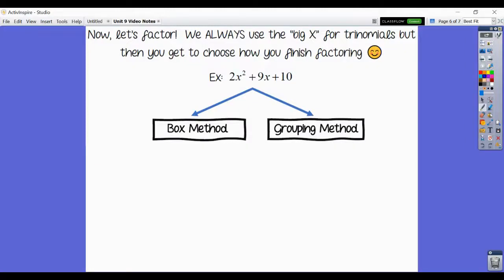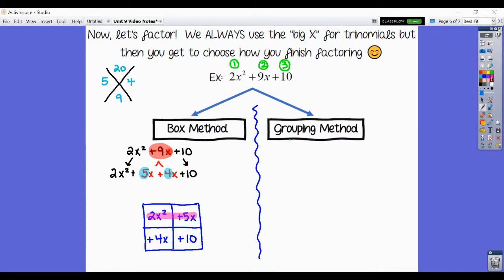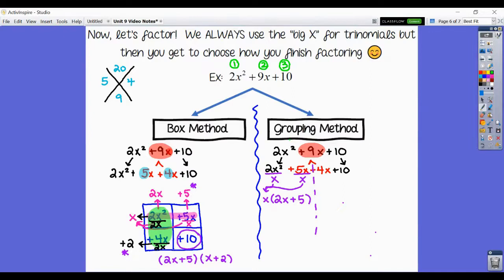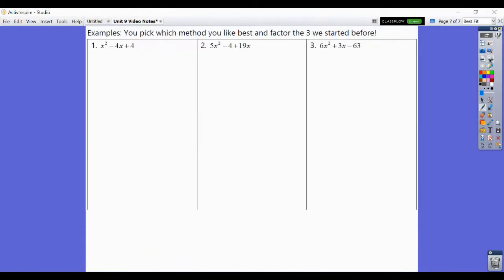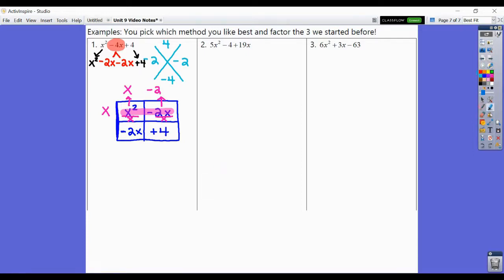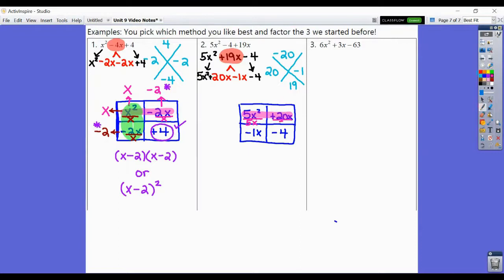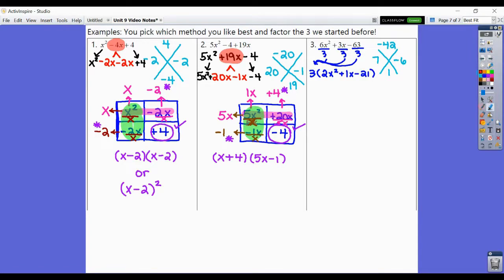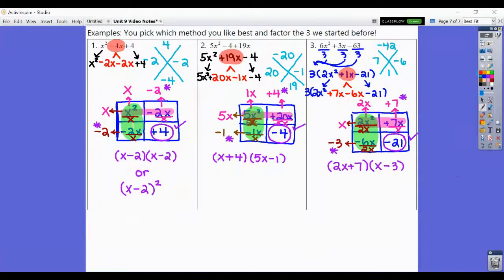Back Page of Factoring Trinomial Notes